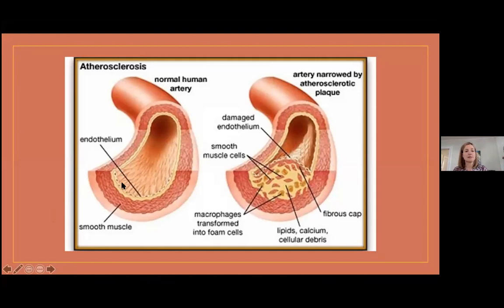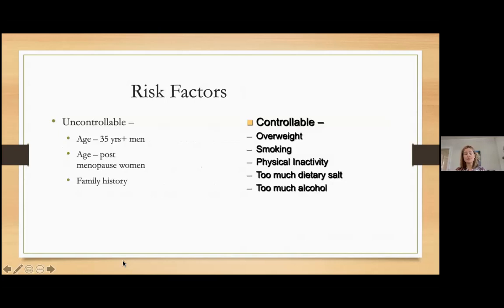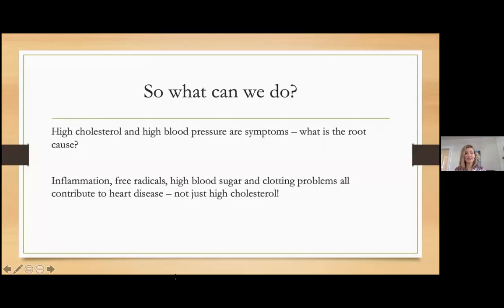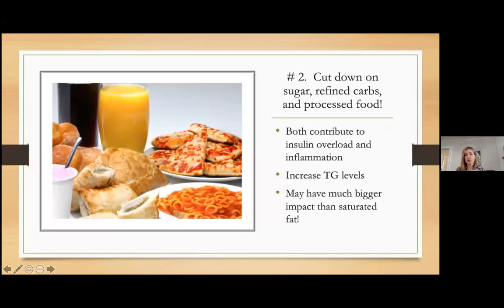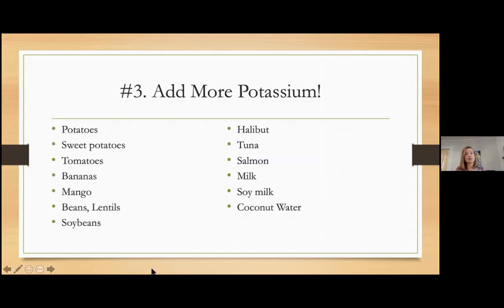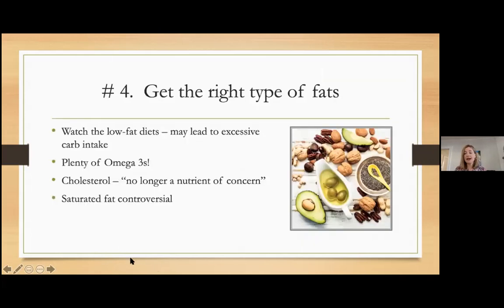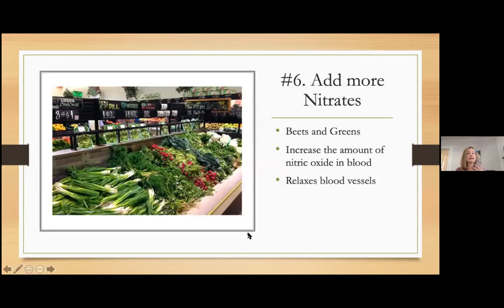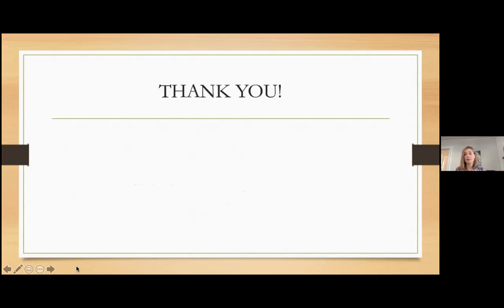Heart Smart Nutrition